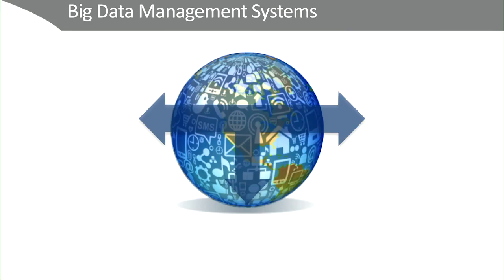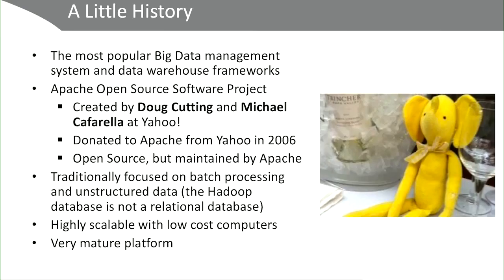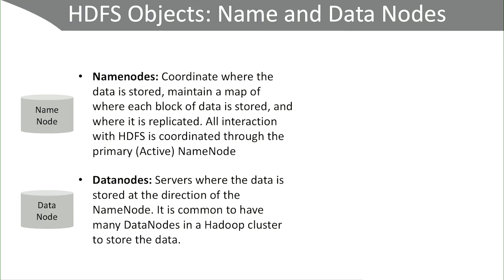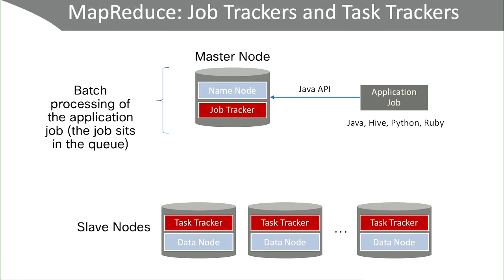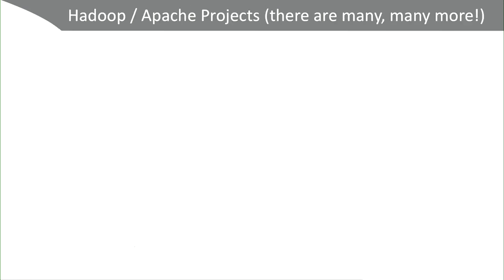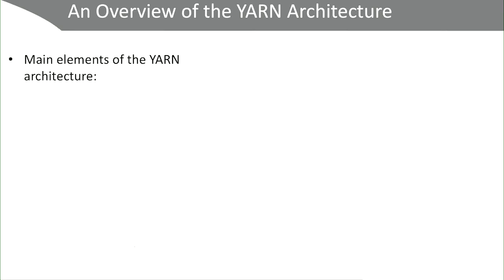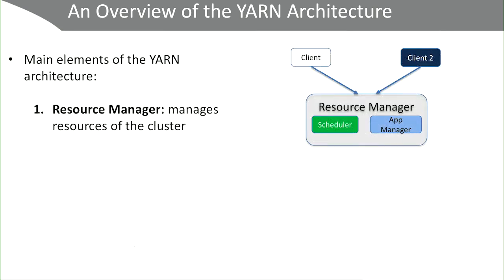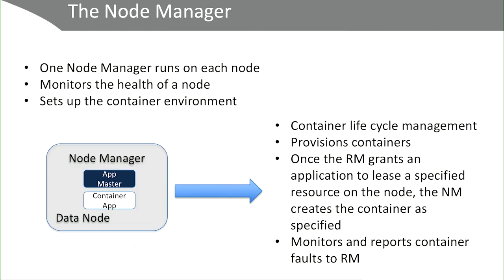Big Data Architectures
Jerome Henry and Robert Barton go deep into architectures for big data and take a close look at some of the most popular big data management systems including Hadoop.

Also available in O’Reilly Online Learning (Safari) subscription service.